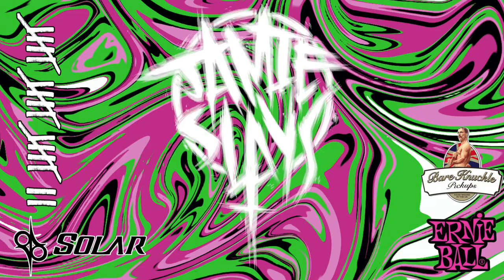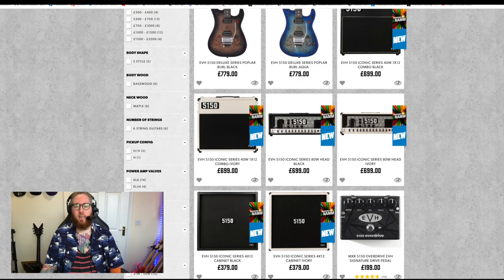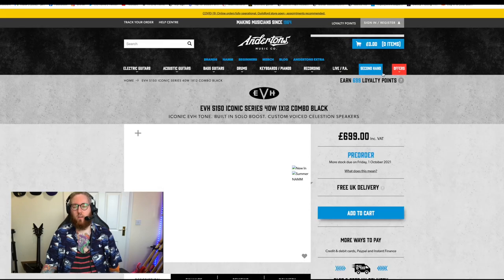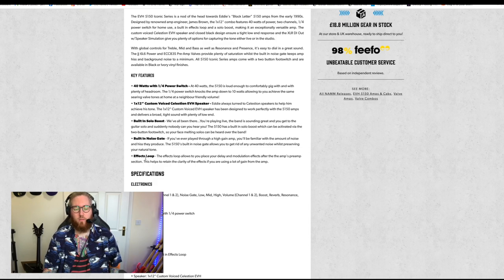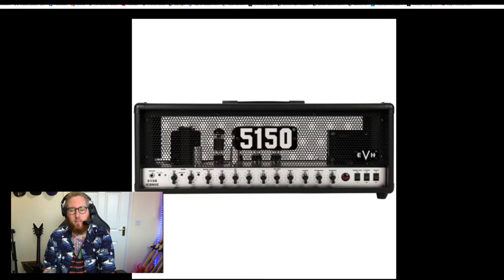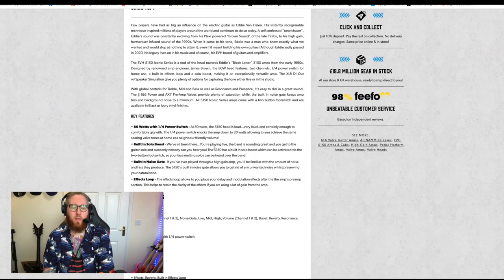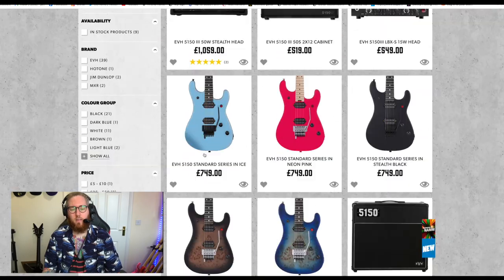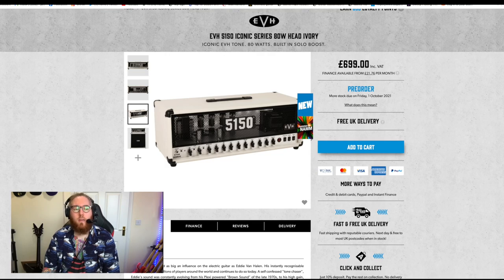The Greatest Metal Amp Has Just Got Better! EVH 5150 Iconic Series!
The new @EVHgear Amps have been announced in the UK today!
I cant wait to try one out! what do you think?!

I’m Jamie Slays and welcome to my Guitar channel!
My channel is dedicated to Guitar riffs, gear reviews, Riff Medleys and all focused around the genre of Heavy Metal. I also release my own music and occasionally live stream playing video games!

My Pages

Come hang out over on the Jamie Slays Discord Channel also!
Talk about gear, play riffs on voice chat and get to see my latest uploads before everybody else 😀